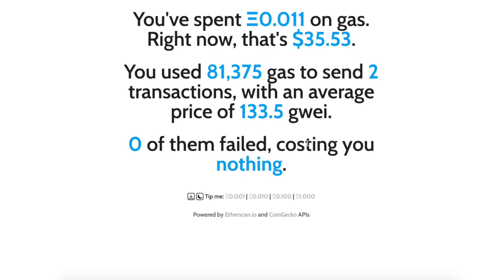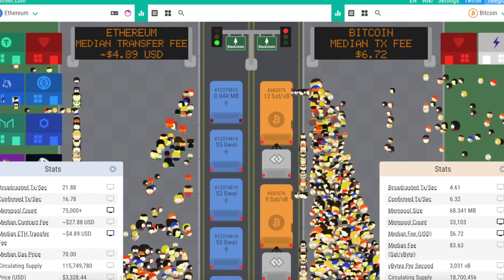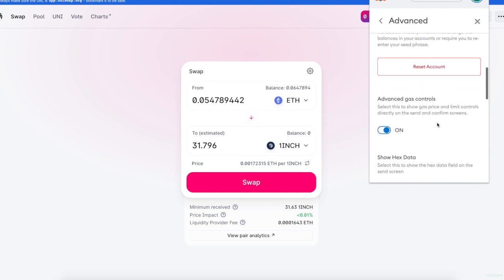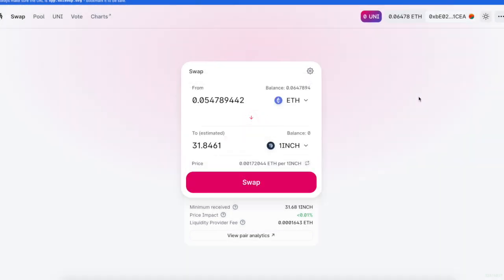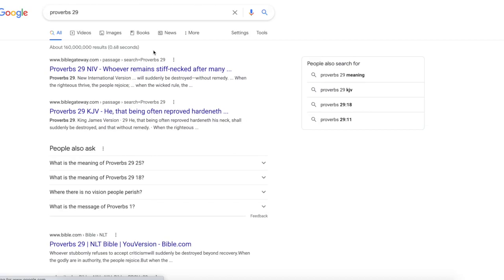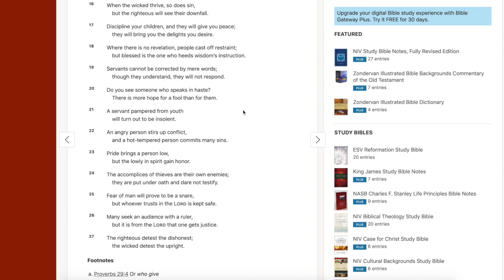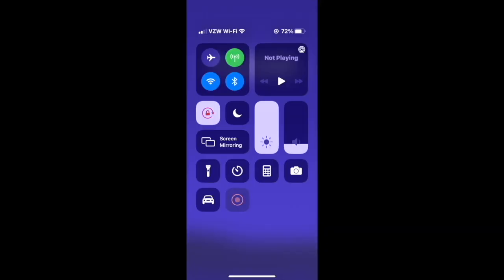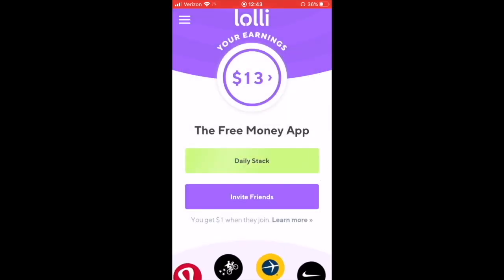GAS FEE HACKS.....SAVE MONEY ONE ETHEREUM GAS FEES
lower ethereum gas fees
IN THIS VIDEO. I SHOW YOU TIPS ON HOW TO LOWER YOUR ETH GAS FEES AND HOW TO SAVE MONEY WITH DEFI AND USING ETHEREUM. THIS IS A GAME CHANGER AND IF YOU ARE NOT DOING THIS YOU ARE WASTING MONEY
FEES.WTF

152DKZMb39HWfxoLvCtTVv8bStCCyHTpjP

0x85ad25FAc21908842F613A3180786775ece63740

LWeeWgC9WSXgFKtkDBbRaACYWQW5MoKLqD

bnb1p6c7lmg30k7akzcglrmpacwtz24h8np7n4ylc2

addr1q8jsev3xhxc2cr9ka06njvnrty4mhpmf7dr75wdv0r8s6pge94sdrmvltwg96uva095s5pp7f4sfwjnzlm0lcq8hrekqmgkezh

bitcoincash
qzhxw8xy32h9c09ejtepnrjtuspmqrmxagxl96ra0x